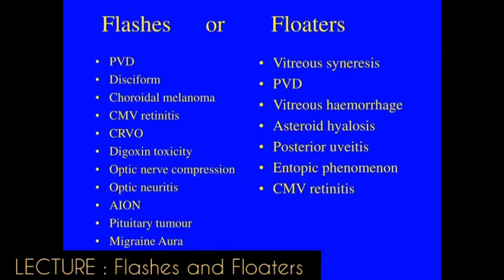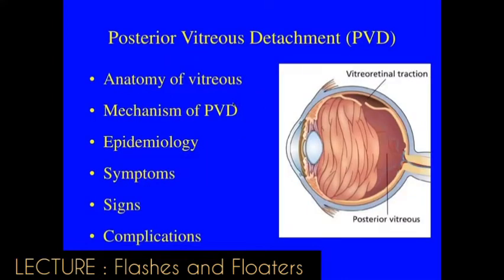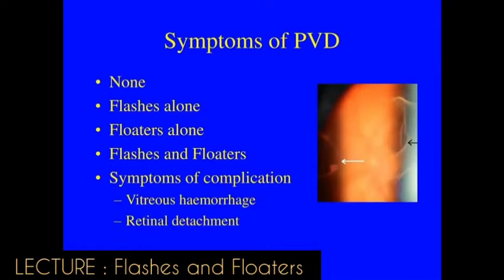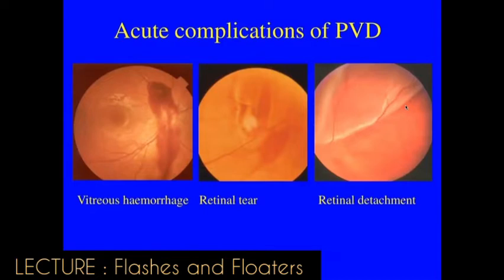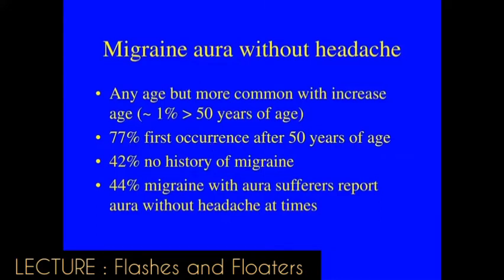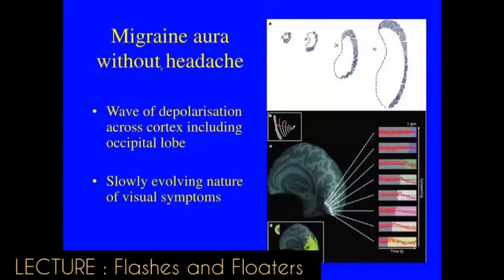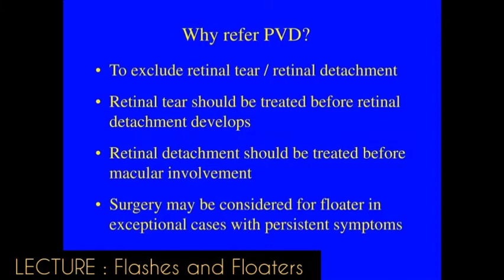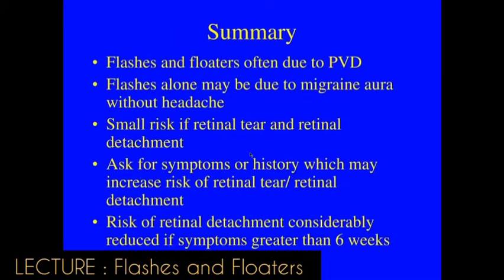5. Eye Health: Eye floaters, flashes, and more.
This is the 5th webinar of the series.
In this webinar we discuss eye health with a spotlight on floaters and flashes: What they are, the causes, the symptoms and how they can be managed. Then we finish with answering FAQs from viewers

Timecodes
0:00 - Intro
1:40 - Introduction os speaker
11:00 - Lecture ; Flashes and floaters
34:26 - Q&A
58:07 - Conclusion